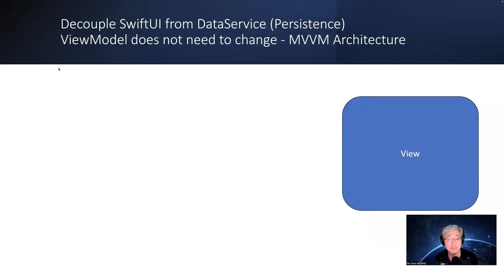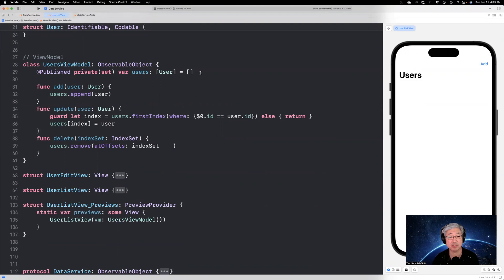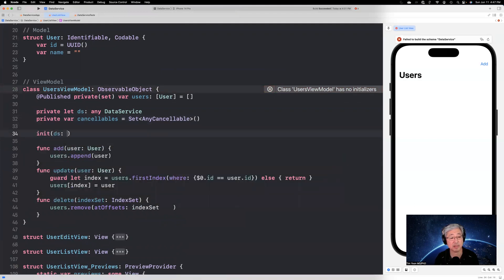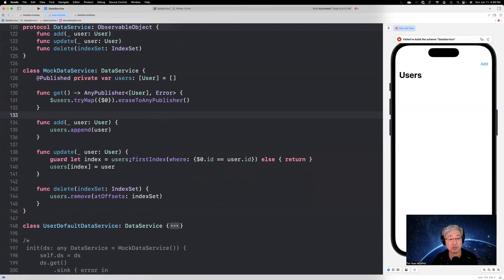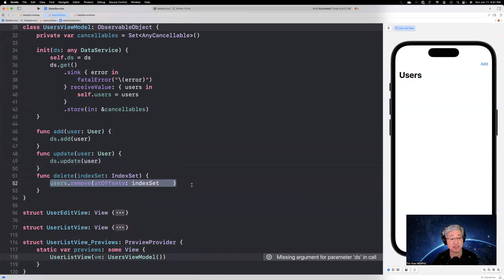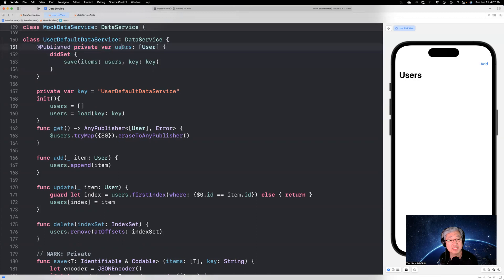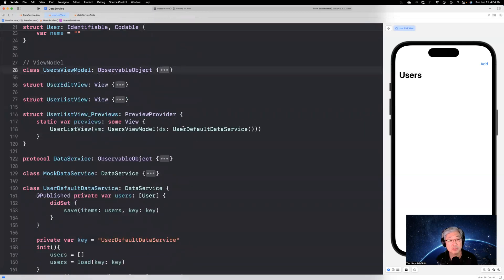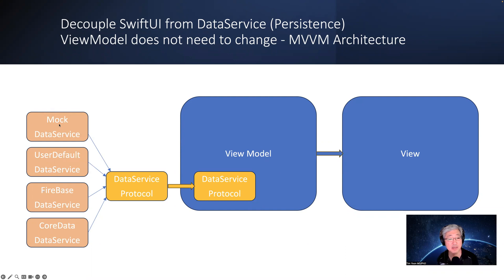SwiftUI: MVVM Data Persistence Decoupling Using Dependency Injection (User Defaults) Part 1 of 2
In SwiftUI (iOS) decouple your View and ViewModel code from your data persistence code. This is often a messy business unless you create the right architecture. I will show you how to do this with Combine framework and Dependency Injection using protocol and the "any" key word. With this you don't have to touch the View and ViewModel code even if you completely change the back end. This will show how to create a MockDataService and UserDefault based DataService. This is part 1. The next video with demonstrate how to use CoreData for the data persistence.